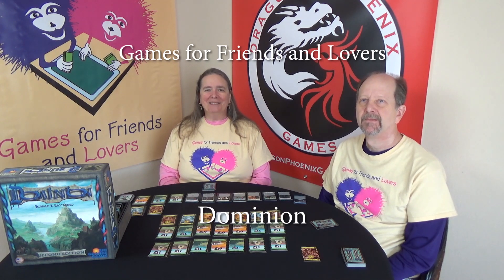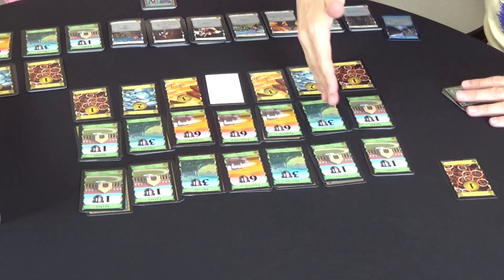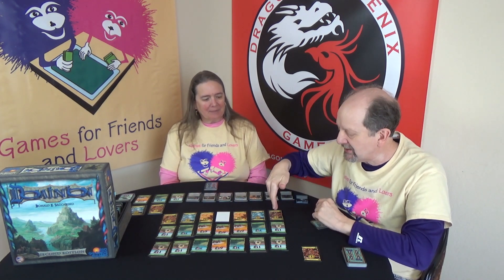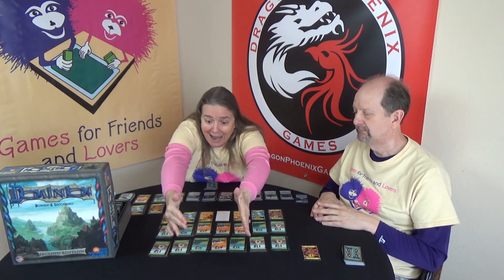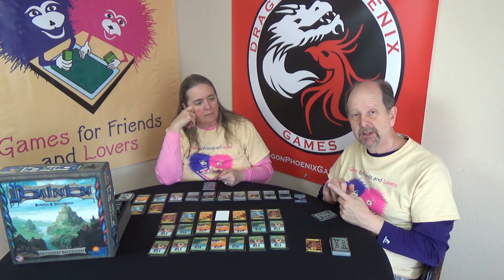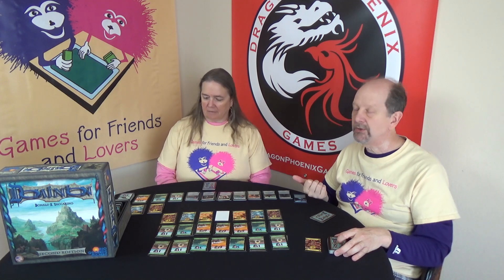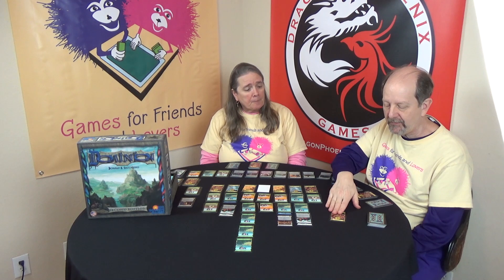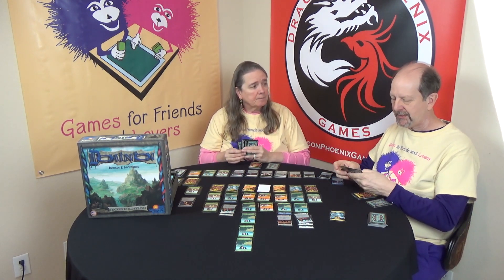Games for Friends and Lovers: Dominion co-op adaptation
Two players must defend properties set in copper, silver, gold and white columns. You must build three provinces in the attacker's realm before the attacker destroys three of your columns.